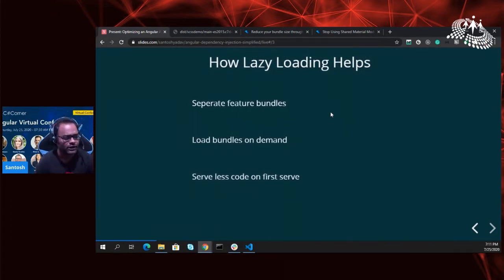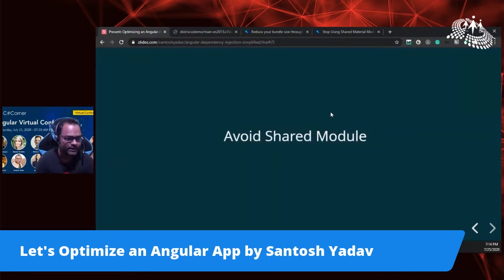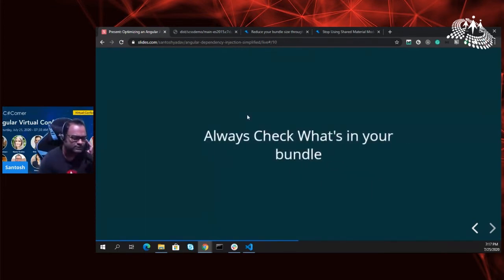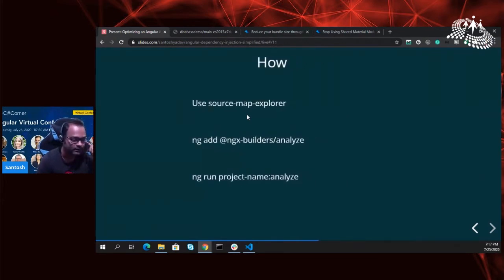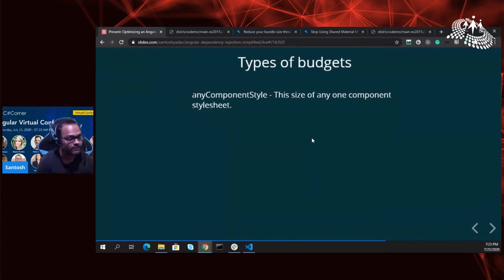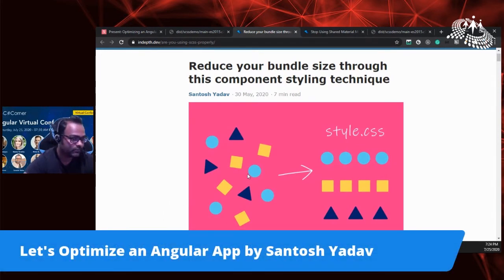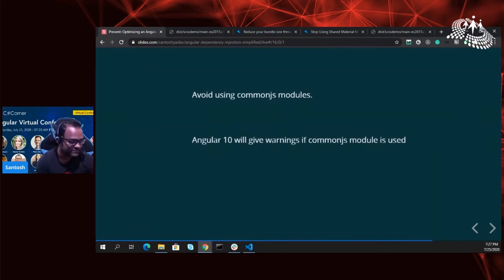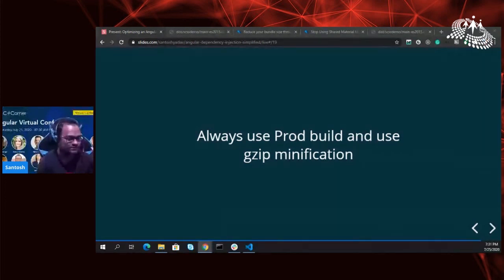Let's Optimize an Angular App by Santosh Yadav || Angular Conference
When working on an enterprise application, the focus should be to make the application fast, which includes a lot of factors like lazy loading, bundle size of the application, the number of API calls. This session from the Angular Virtual Conference, you will learn how to optimize your application using the tools available.